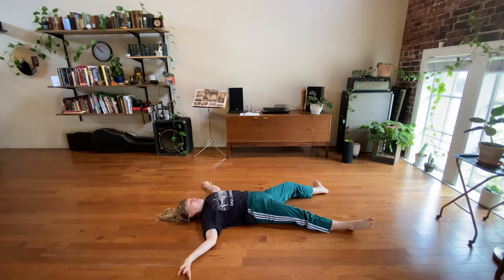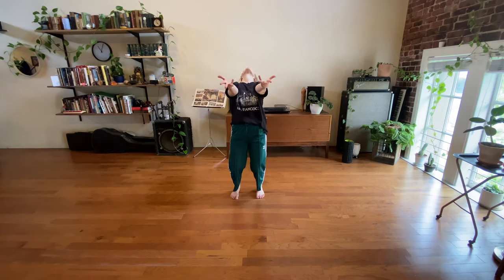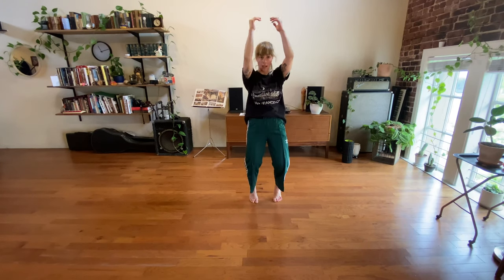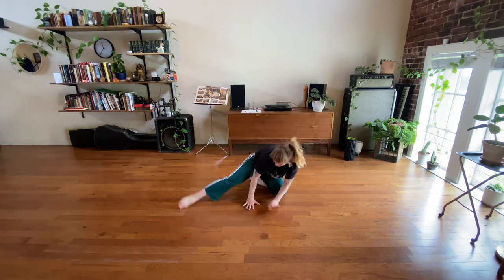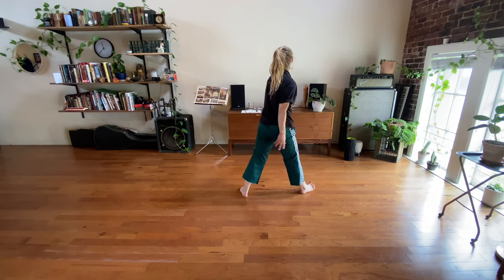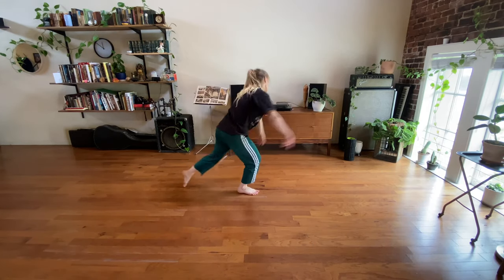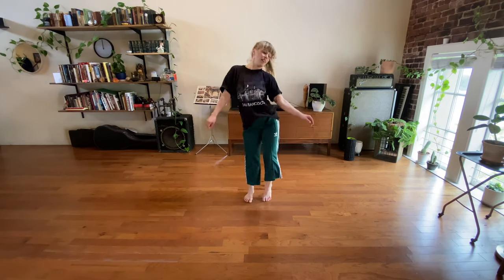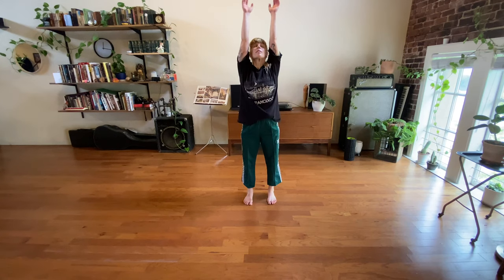Contemporary Dance Class - Intermediate/Advanced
KDC Contemporary Online Movement Class series is modified for small spaces so you can keep your body dancing at home, or wherever you can find some room! With contemporary/release technique at its core, our class includes finding alignment and articulation while balancing and building momentum. We will move through space,  upside-down, and in-and-out of the floor.